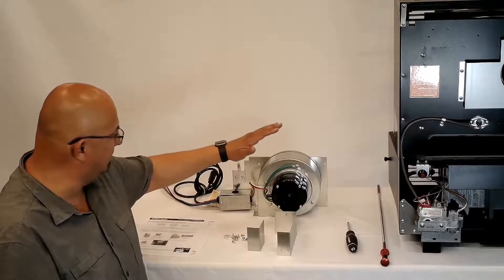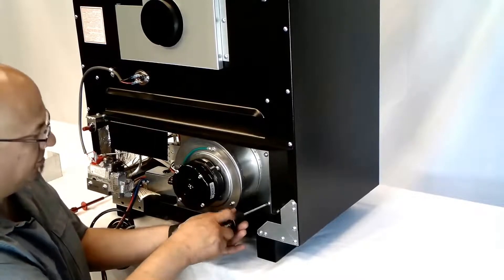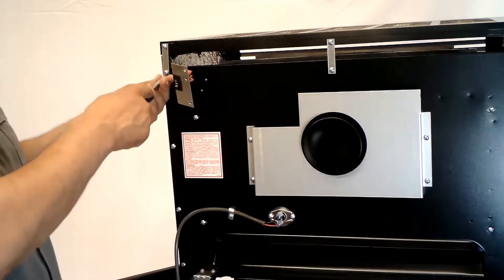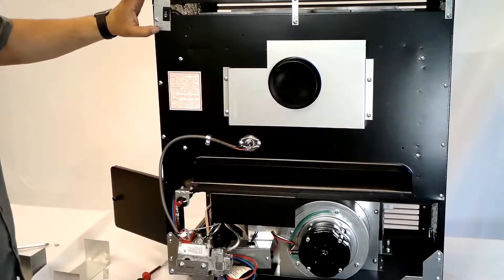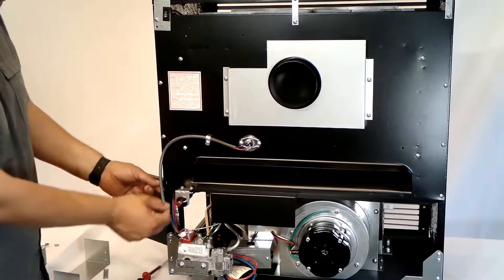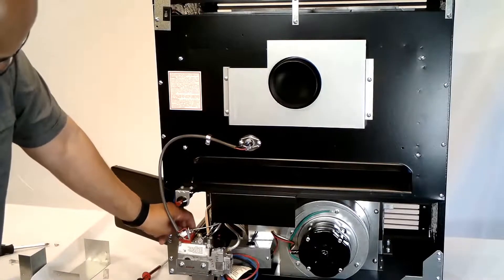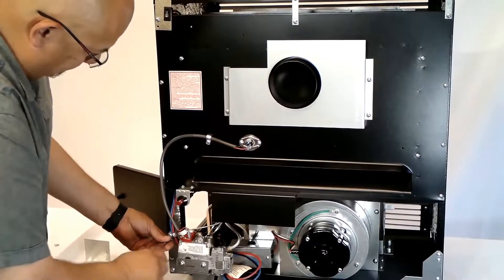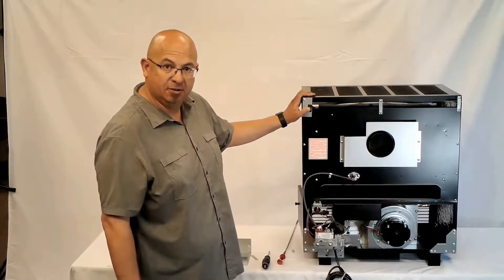Williams Furnace - Blower Installation Kit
Product Details:

Williams Vented Room Console Heaters deliver maximum efficiency, low fuel consumption and quiet operation. Enjoy instant warmth with this universal heating system. Enclosed front and glass front fireplace-look models available. 20,000, 35,000, 50,000 and 65,000 BTU/hr. sizes.

Key Features

No electricity required
“Matchless” pilot igniter
Burners engineered for quiet ignition and maximum heat efficiency
Louvered-top design and front grille for improved heat circulation
Factory-installed ceramic fiber logs (fireplace models)
Natural and propane models (Conversion kit available)
Automatic temperature and safety controls
Resettable vent-limit switch
Thermostat Sold Separately - Part #8967